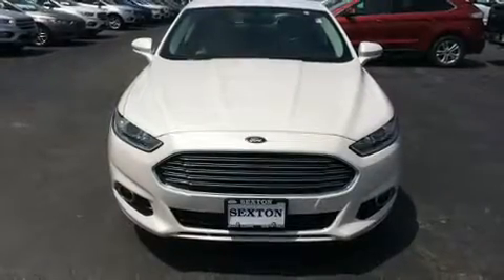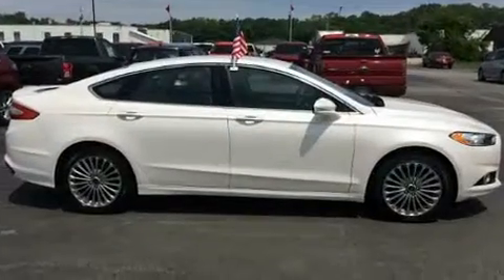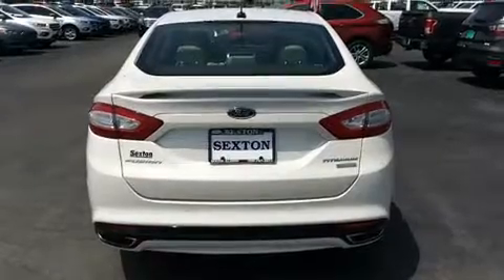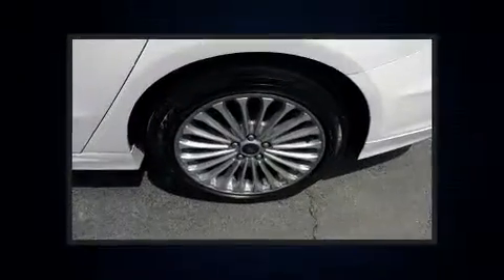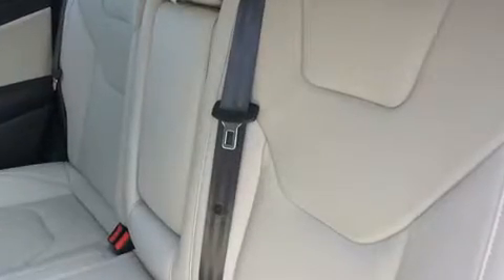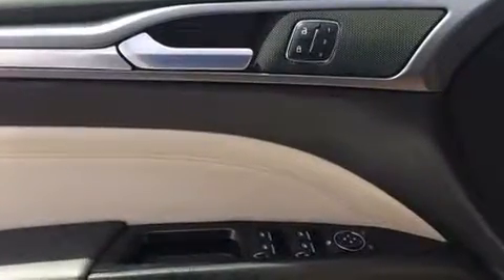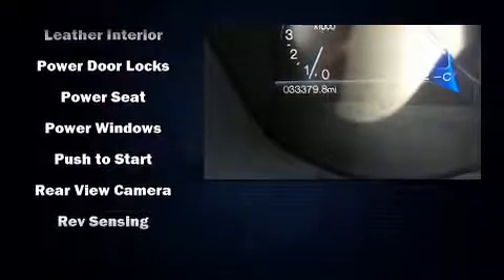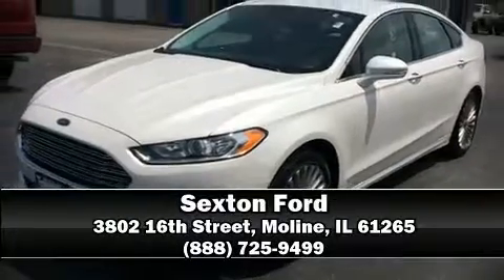2016 Ford Fusion in Moline, IL 61265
Sexton Ford
3802 16th Street

You can expect a lot from the 2016 Ford Fusion. It features a front-wheel-drive platform, an automatic transmission, and a 2 liter 4 cylinder engine. The engine breathes better thanks to a turbocharger, improving both performance and economy. Ford prioritized comfort and style by including: 1-touch window functionality, variably intermittent wipers, adjustable headrests in all seating positions, a trip computer, automatic dimming door mirrors, cruise control, and power seats. Features such as automatic climate control and leather upholstery prove that economical transportation does not need to be sparsely equipped. Ford ensures the safety and security of its passengers with equipment such as: dual front impact airbags, head curtain airbags, traction control, brake assist, a panic alarm, an emergency communication system, and 4 wheel disc brakes with ABS. This car was designed with safety in mind, allowing you to drive with even greater assurance. A Carfax history report provides you peace of mind by detailing information related to past owners and service records. Our sales reps are knowledgeable and professional. They'll work with you to find the right vehicle at a price you can afford.